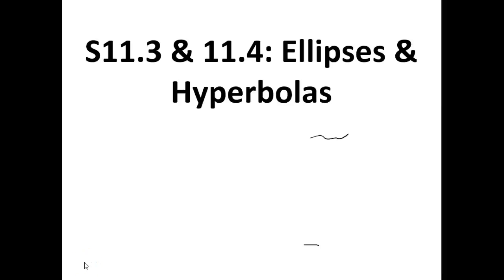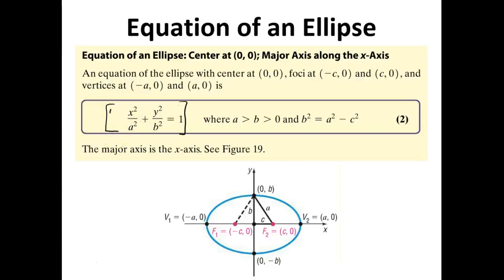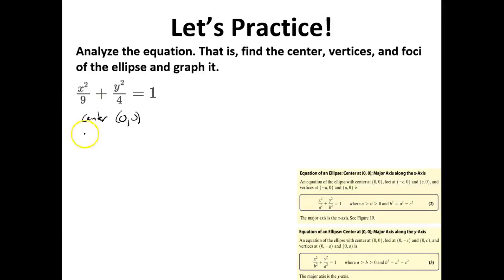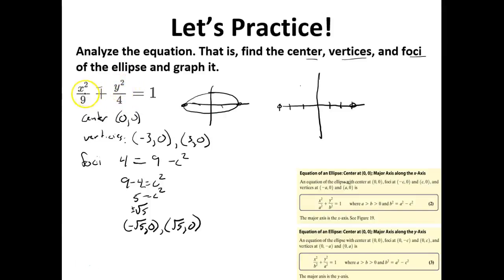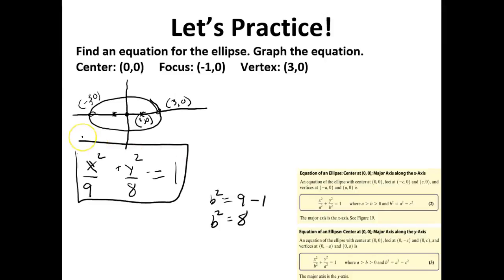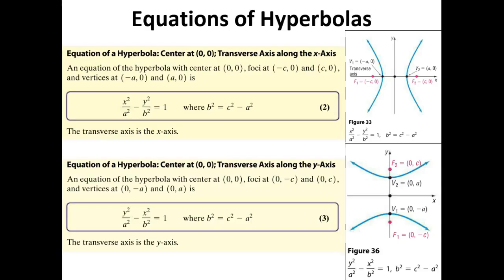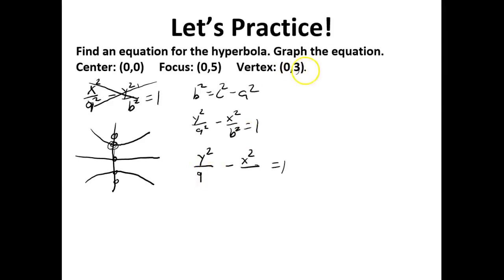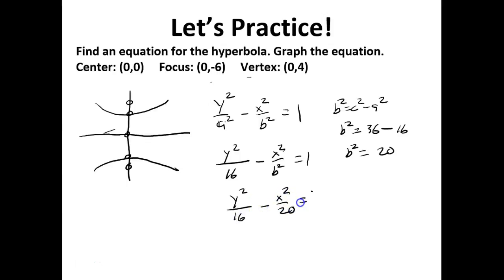31 MML 11 3%2611 4